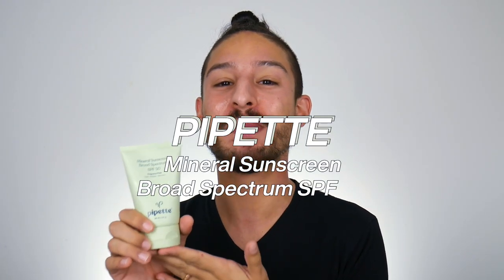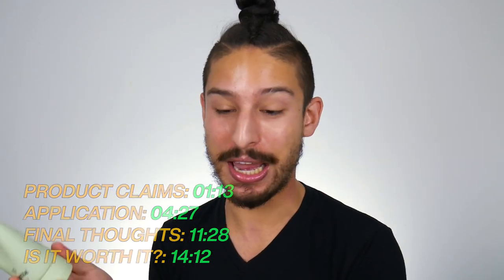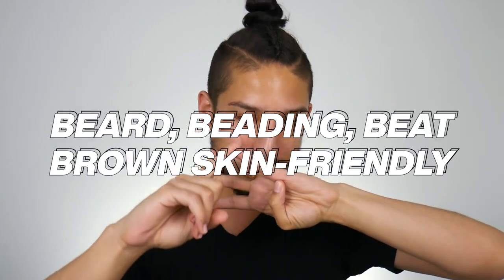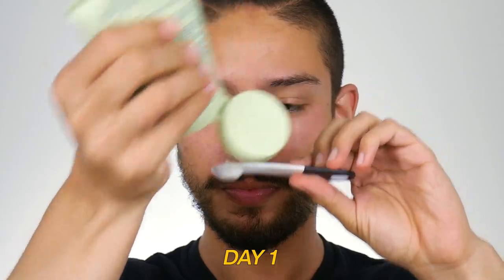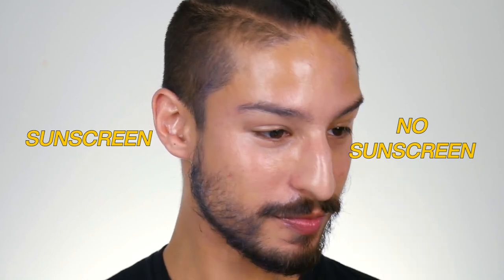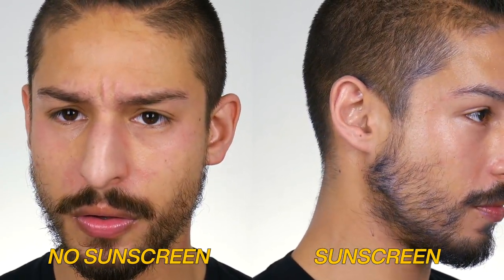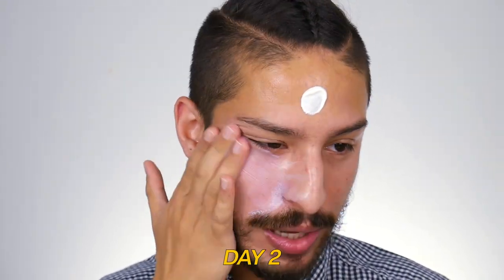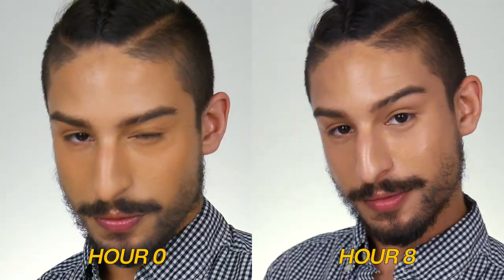Pipette Mineral Sunscreen SPF 50: Brown Skin Friendly? | Review + 4-Day Wear Test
When a sunscreen making bold af claims of having high percentages of mineral filters and having no ghostly-white cast ("seriously!") comes knocking, imma answer the call! Pipette released their Mineral Broad Spectrum SPF 50 sunscreen recently with a very wide-spread social media promotional campaign, and these claims made… bold claims. And we're putting those claims to the TEST. Pipette is a baby brand, but they advertise this as a sunscreen for the whole family, so let's see if can stand up to my 4 B's Mineral Sunscreen Rubric.

Pipette MineralSunscreen Broad Spectrum SPF 50
Black Lives STILL Matter y'all. Make sure you keep that energy going please.
Master list of links, petitions, and resources:
This is another installment in my MineralSunscreensforDarkSkin video series, where I test mineral/physical/inorganic sunscreens that claim to have minimal to nonexistent whitecast, and put them to the test in multi-day wear tests with various skincare and makeup variables. Other videos to check out in my Brown Skin Friendly Sunscreen series